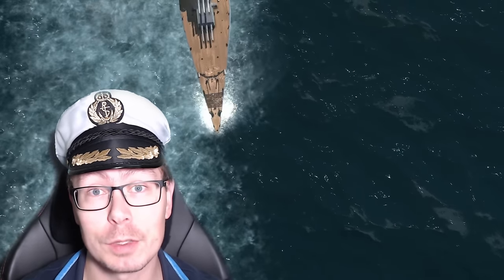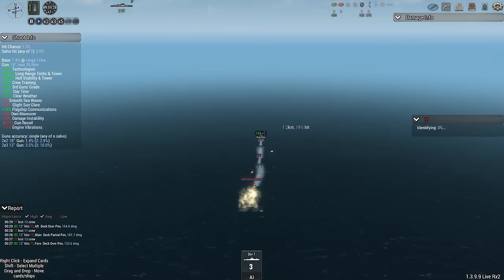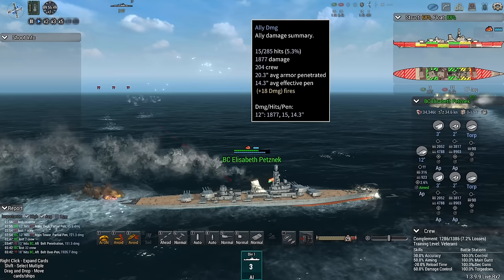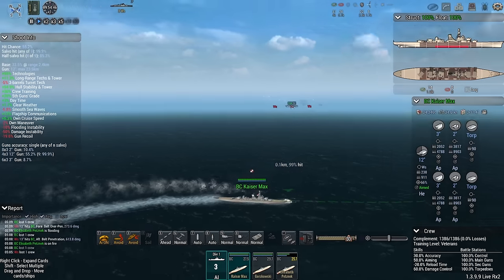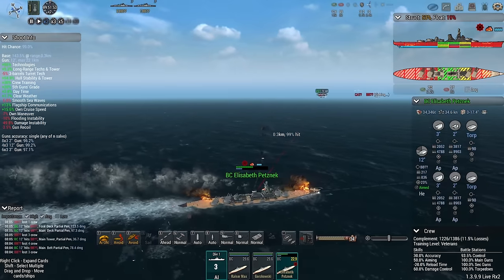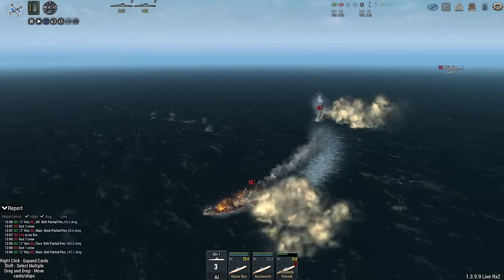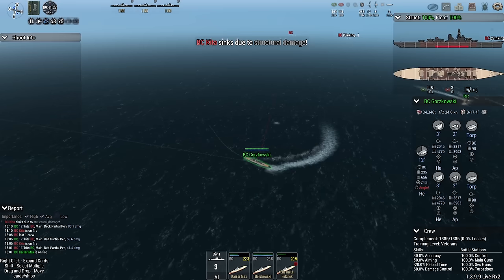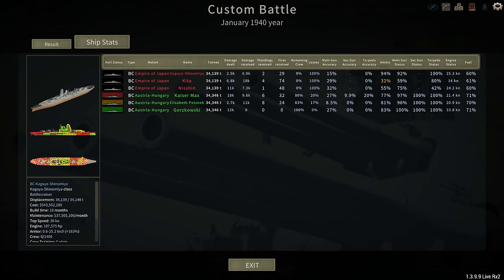Everything Burns - Ultimate Admiral Dreadnoughts - AH vs Japan - Battlecruiser 1940 Tournament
The fire-meta has had its time. Shall we move on?

Colonel Hawkeye471

Major 4nge1us
Major Aura
Major Cast Outlaw
Major Titus
Major Lord_Daniel_DE
Major Gray
Major Catfish Hunter
Major Thepisswasser

Captain Viale
Captain Mrozak
Captain Bennet
Captain Madison
Captain Brown
Captain Un Bekannt
Captain WinterStorm1776
Captain Seifert
Captain Greven

❓ FAQ
▪️ PC specs:

Very rarely.